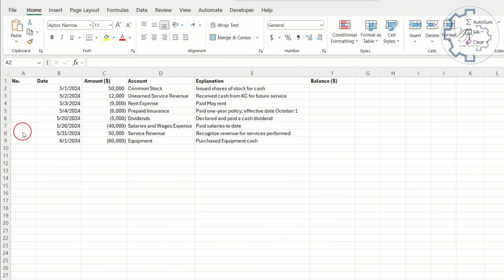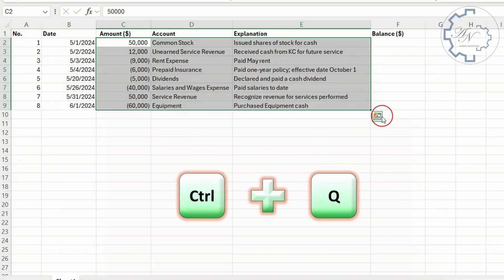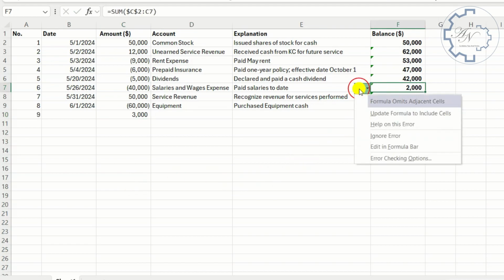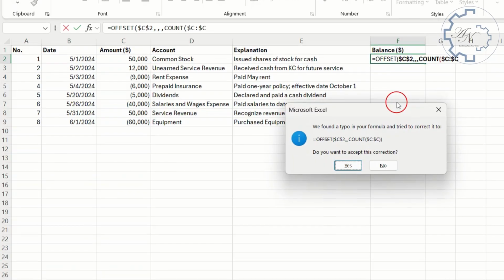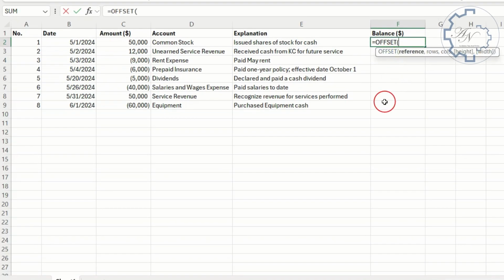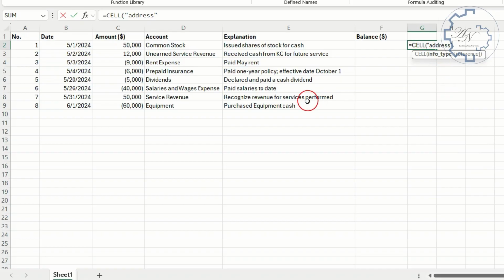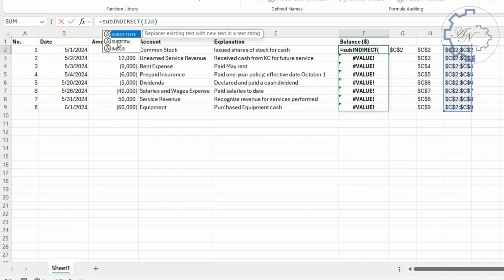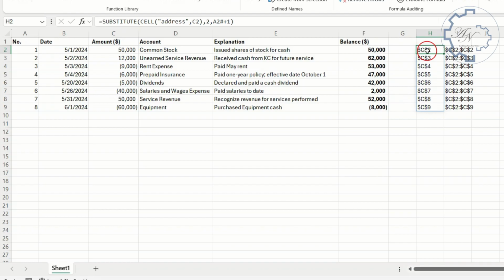Running Balance tips and tricks - many methods to get it dynamically - Excel